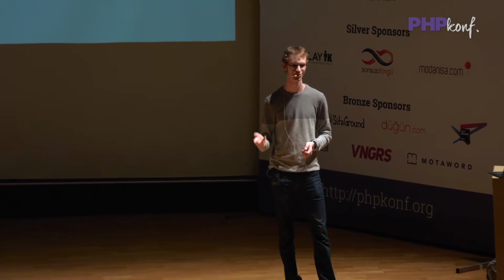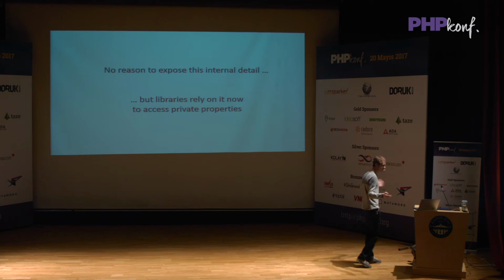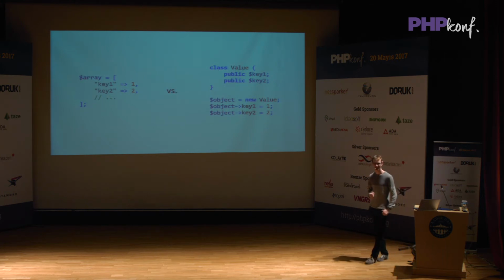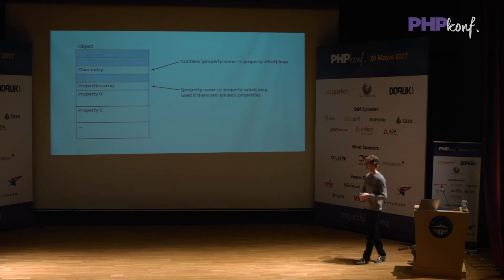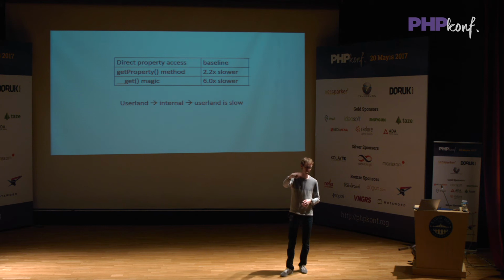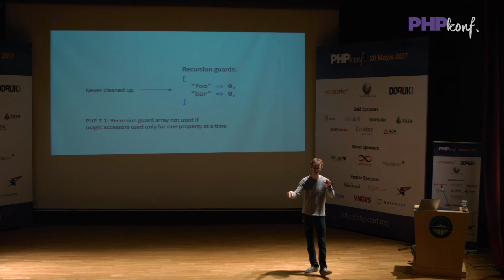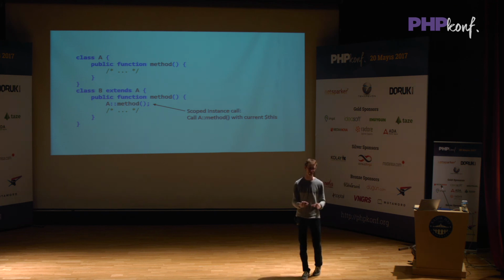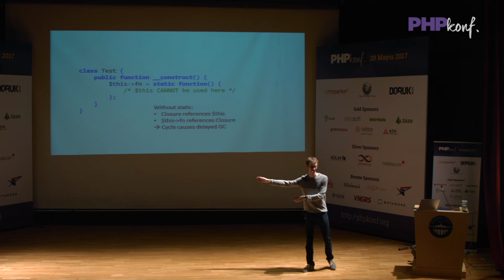PHPKonf 2017 - Nikita Popov - PHP Language Trivia